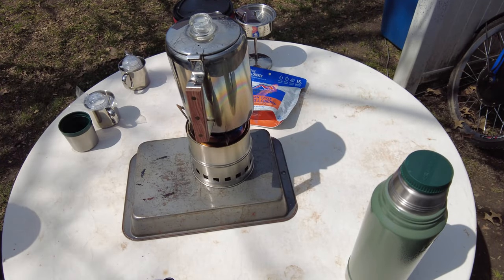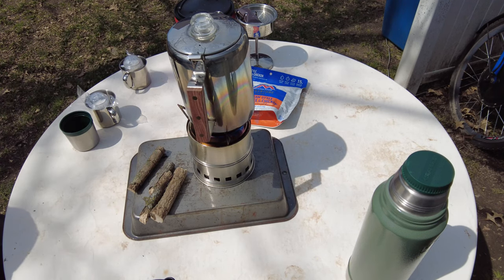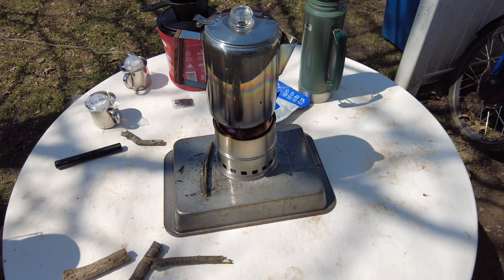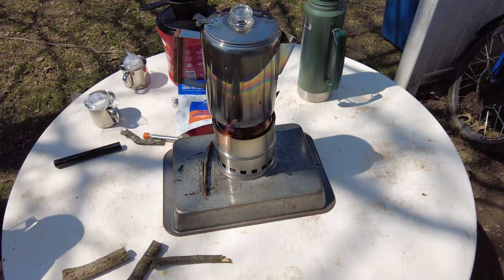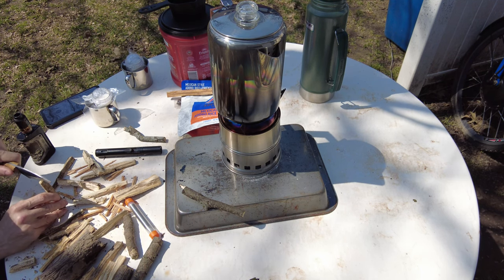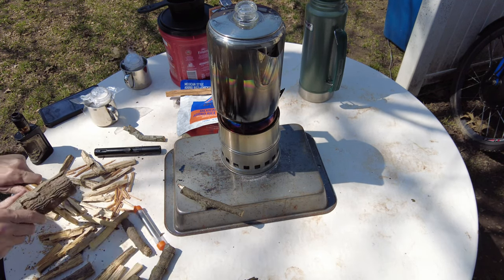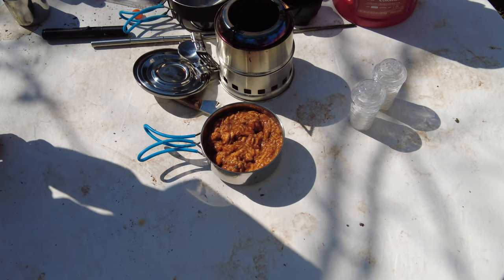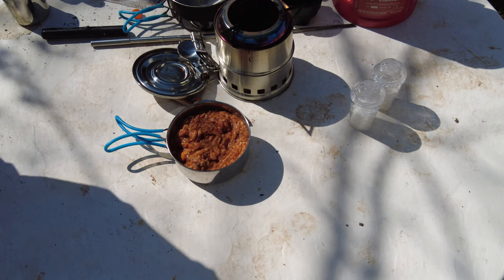The Watchman News Using Some Of My Bugout Gear For The First Time - Ohuhu Stove - Coffee Percolator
Great deal on the stove at the time of posting.
Camping Stove, Ohuhu Mini Camp Stove
Eurolux Percolator Coffee Maker
Stanley Classic Vacuum Insulated Thermos
Pocket Bellows